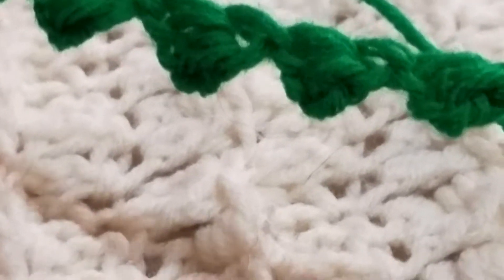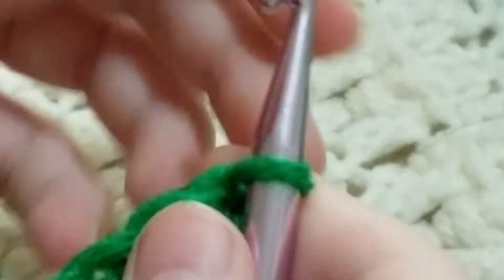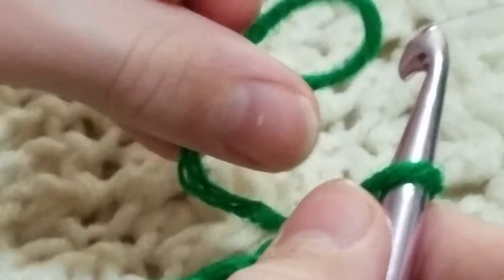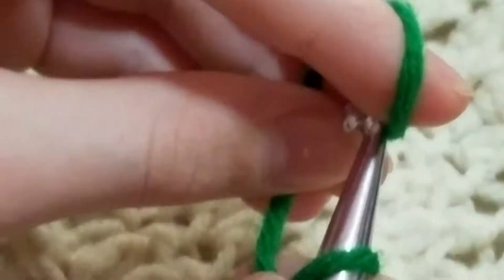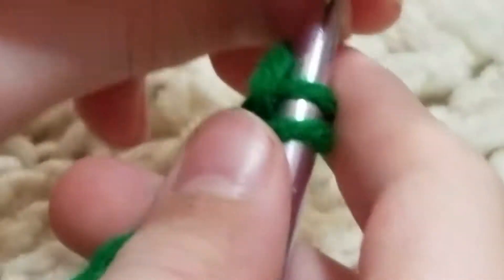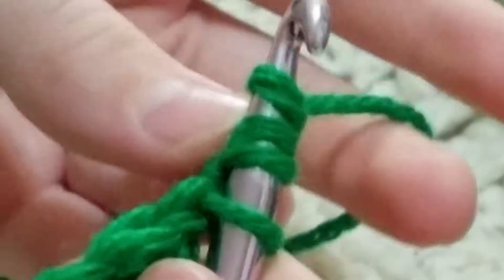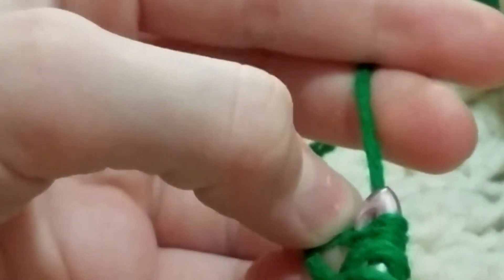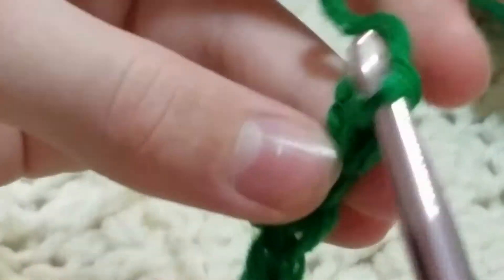The Rick Rack Stitch- Crocheting With Zeb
Learn how to make a stitch Zeb made up himself. You can add to your clothing for a stylish flare.